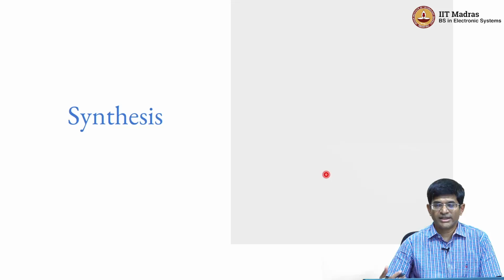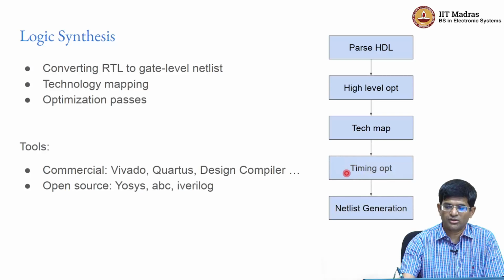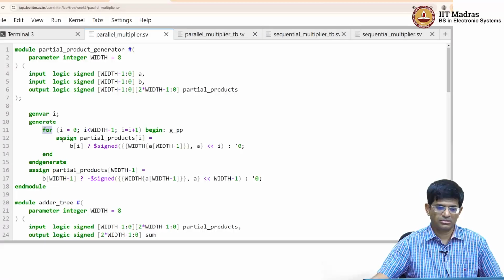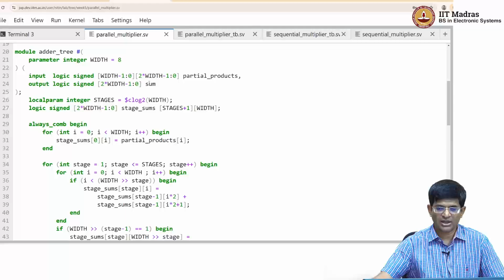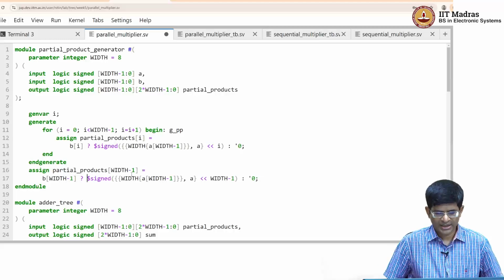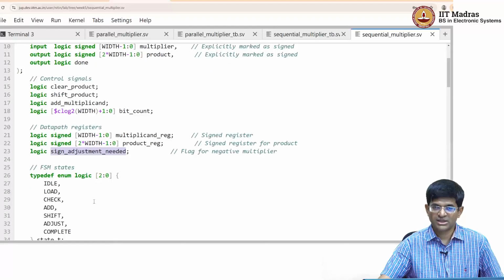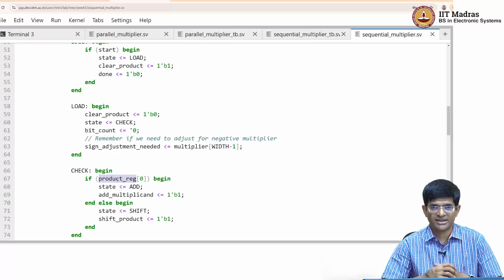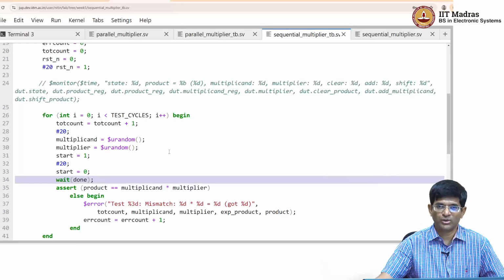L31: Synthesis | mapping, optimization flow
Video Overview
 This lecture explores the complete process of logic synthesis in digital hardware design focusing on how high level RTL code is translated into a gate level netlist. Logic synthesis is a key step in digital design automation bridging the gap between abstract design specifications and physical hardware implementation.We begin by outlining the stages of the synthesis process including parsing elaboration high level optimizations Boolean simplifications and technology mapping. The session also highlights how timing analysis and optimization are integrated into the synthesis flow to meet performance constraints like clock frequency and setup time.To make these concepts more concrete we examine both parallel and sequential multiplier examples showing how different architectural choices influence synthesis results. Key design metrics such as area timing power and critical path delay are discussed to help you evaluate and refine your designs.By the end of the lecture you will understand how synthesis tools interpret HDL code and how your design decisions affect the quality and performance of the generated hardware.